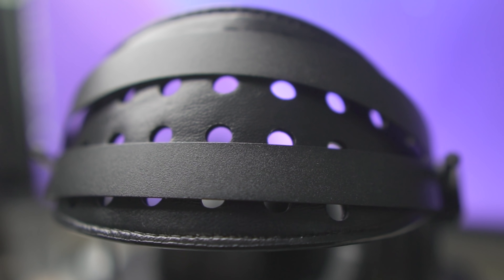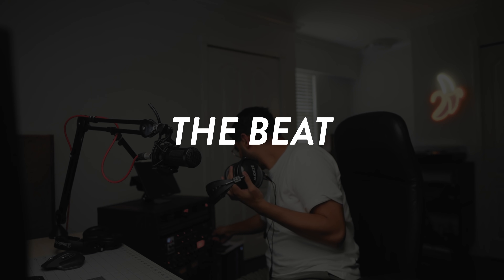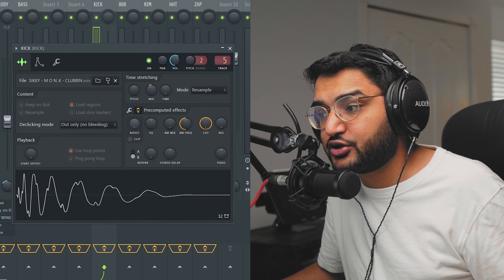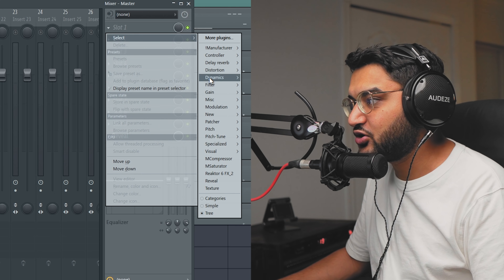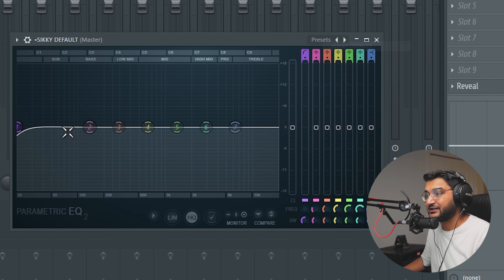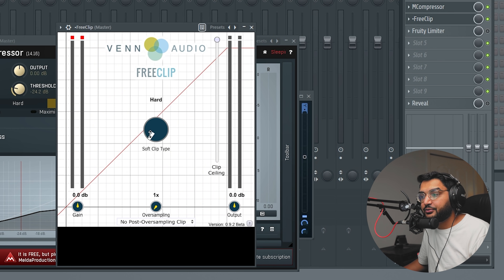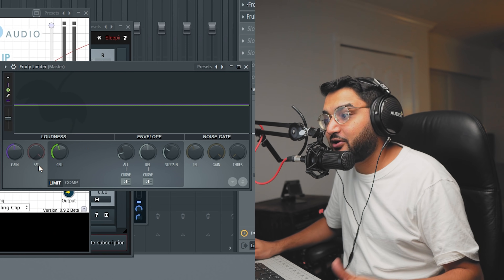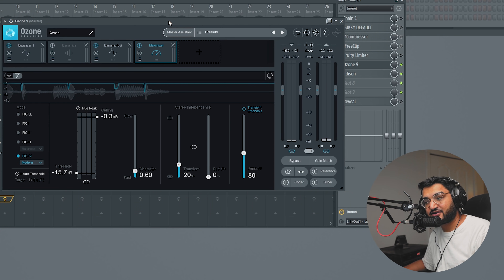How To Make Your Drums HIT HARD! | FL Studio Tutorial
You guys have been asking for a tutorial of some kinda, so you know we had to come in and over explain everything! 3 different ways to get your drums to hit hard.

📕VIDEO CHAPTERS:
0:00 🙋‍♀️ INTRO
0:33 🤯 $1300 HEADPHONES LCD-XC
1:46 🔊 THE BEAT
2:20 🎧 Headphone Reaction
3:01 ❓ How should a mix sound before mastering?
3:25 1️⃣ Myth #1 (Its too loud!)
4:29 2️⃣ Myth #2 (Boost Knob isn't Magic)
6:34 🥇Method 1 (Fruity Limiter...)
8:27 🥈 Method 2 (Fruity P-EQ2, MCompressor...)
13:03 🥉Method 3 (Ozone Elements $20)
14:38 🤔 Comparing all 3 Methods. (Which one do you like?)
15:01 🦻 My Favorite Method to Hard hitting drums

🎛 MY FAVORITE PLUG-INS

🔌 MY FAVORITE FX PLUG-INS

MY FAVORITE SOUND DESIGN PLUG-INS